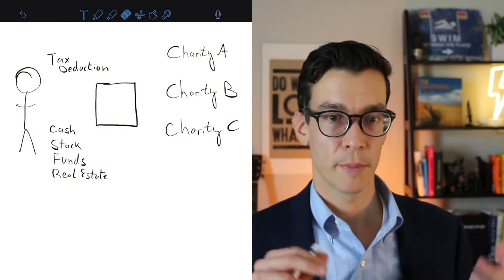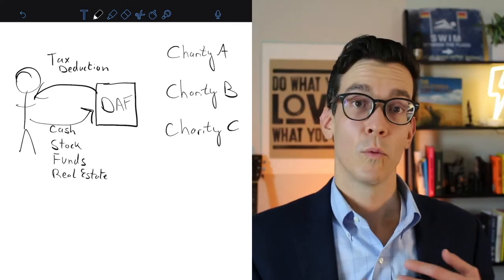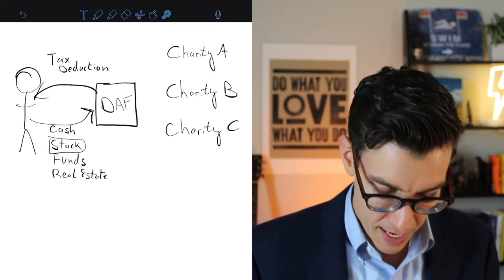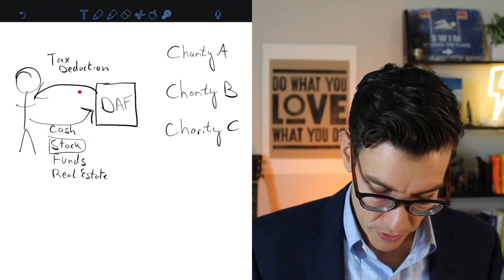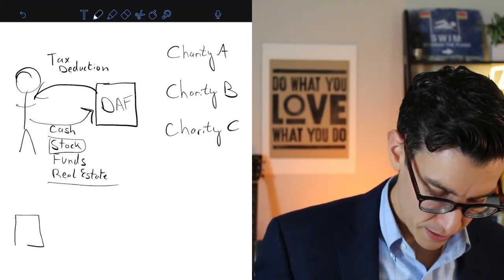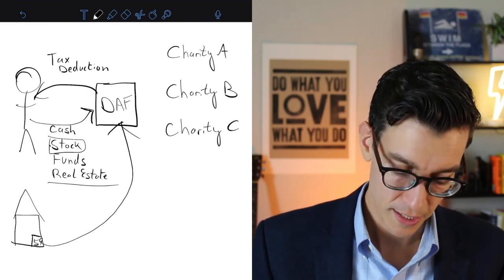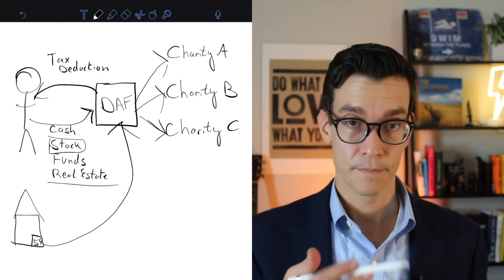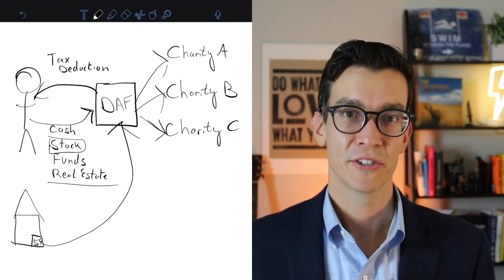Donor Advised Funds Explained. What Is A Donor Advised Fund?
Donor-Advised Funds Explained